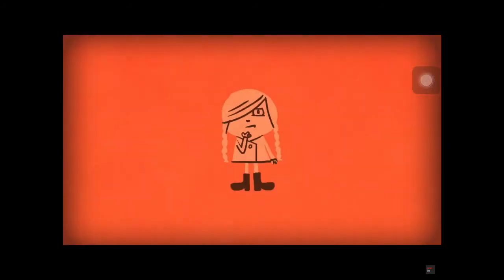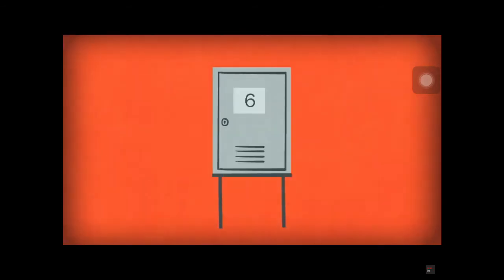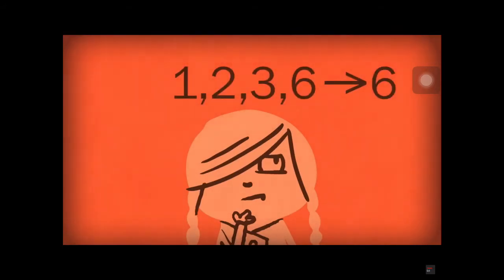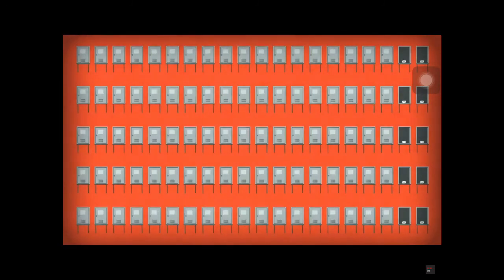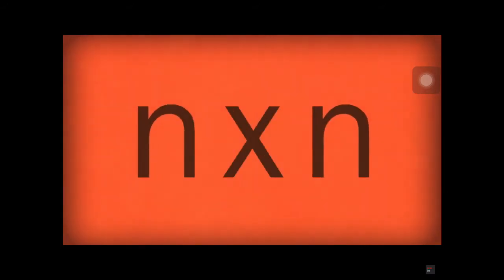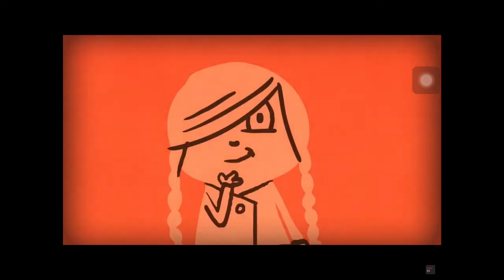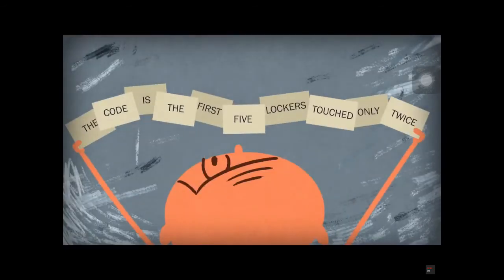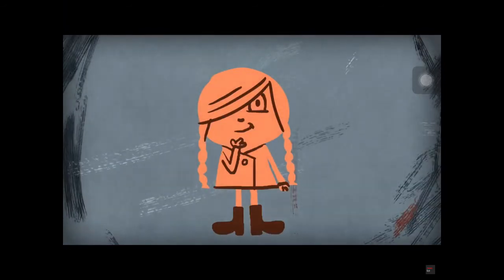Problem Of The Week - Ted Ed Locker Problem Solution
By using number patterns, systematic counting, and/or problem solving  students will determine which lockers will be open after 100 people open or close the multiples of the locker numbers based on order they go in.